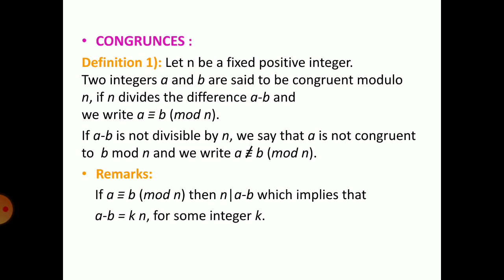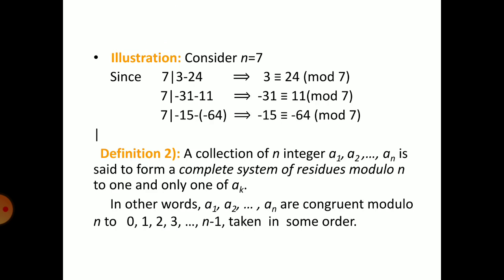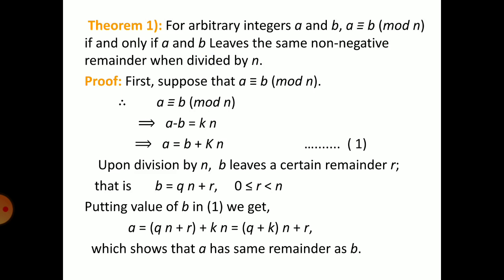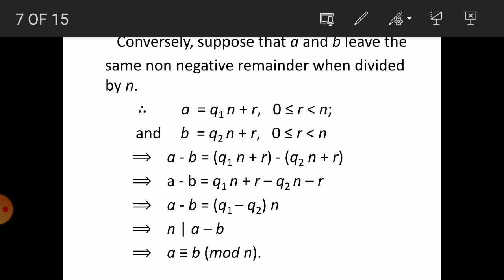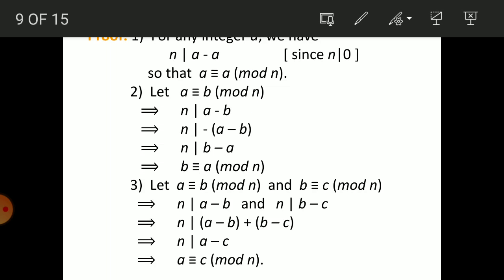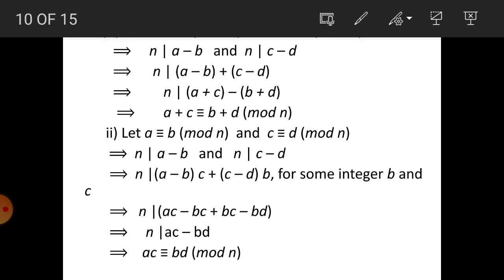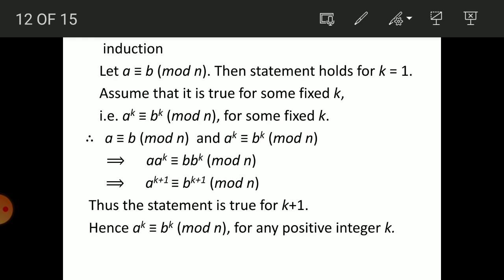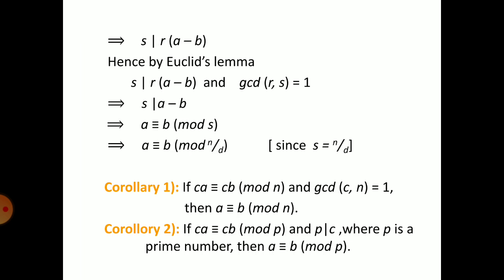B.Sc. III Sem. Mathematics: Lecture No. 10, MAT-301: Number Theory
Chapter: Theory of Congruences.                     Definition and Basic Properties of Congruences